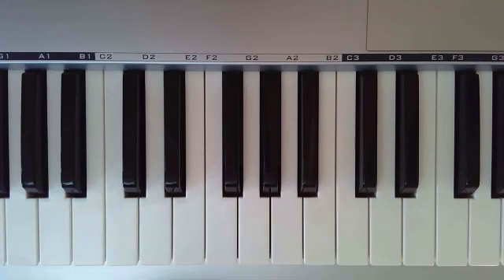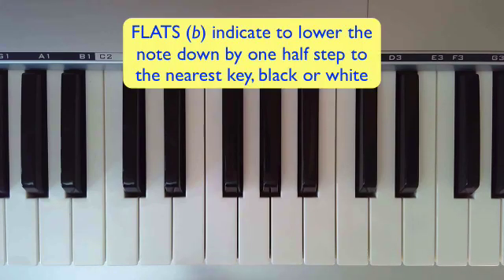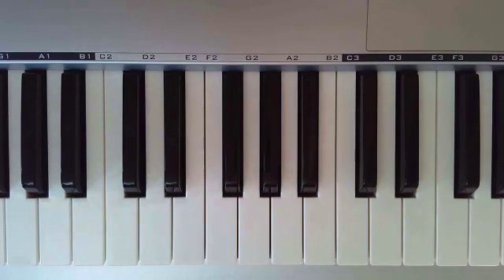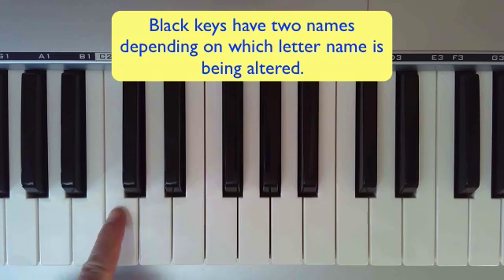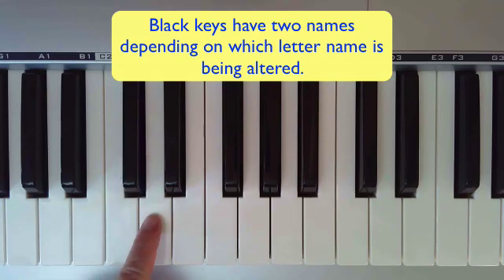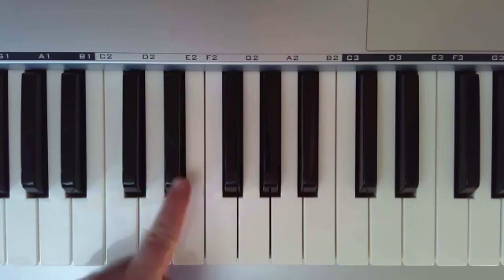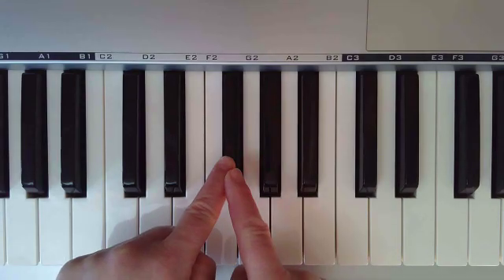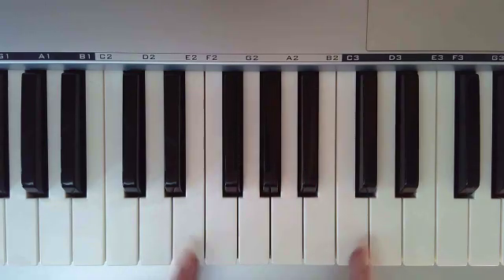1_Basics of the Piano Keyboard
The very basics of the layout of the piano keyboard including half and whole steps, sharps and flats. Great for students to understand how the piano is arranged and why what and black keys/notes are named they way they are. This is the very foundation of Western music theory.